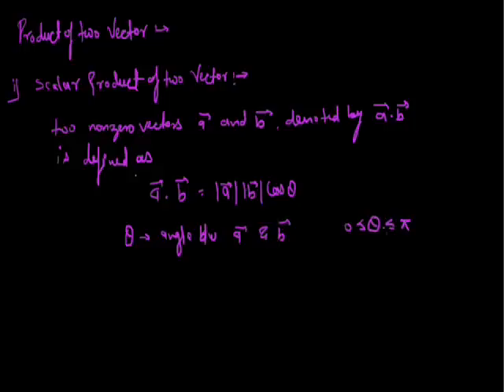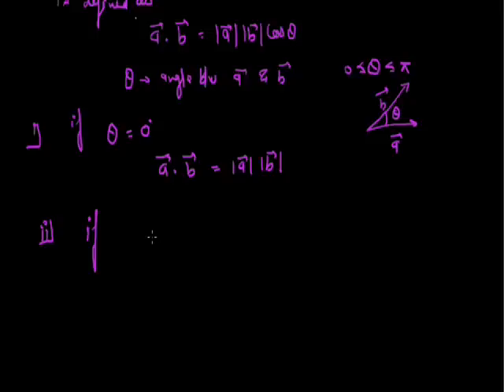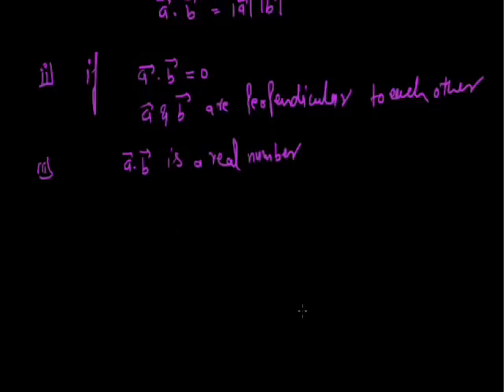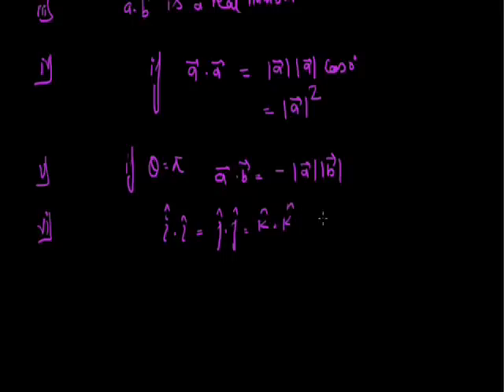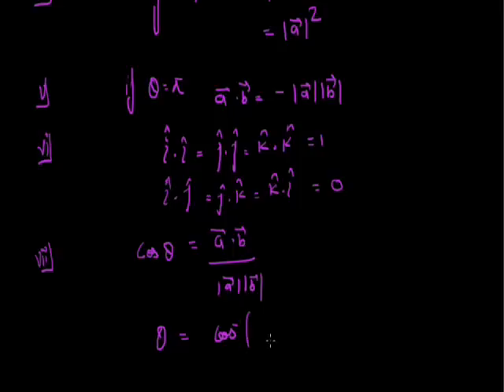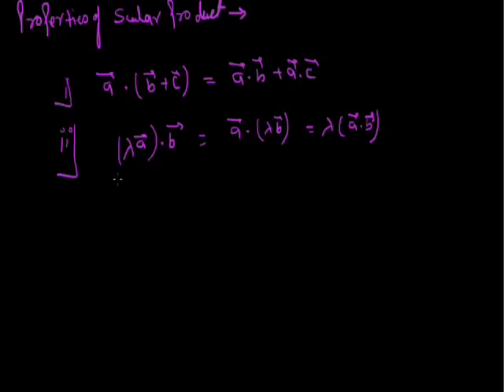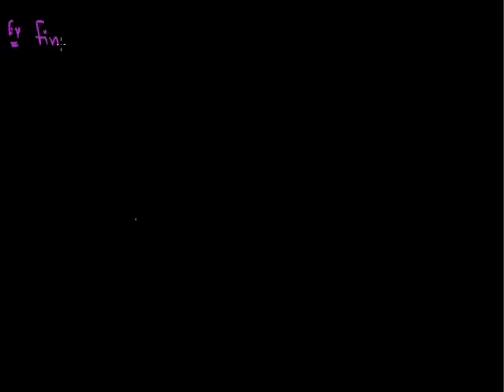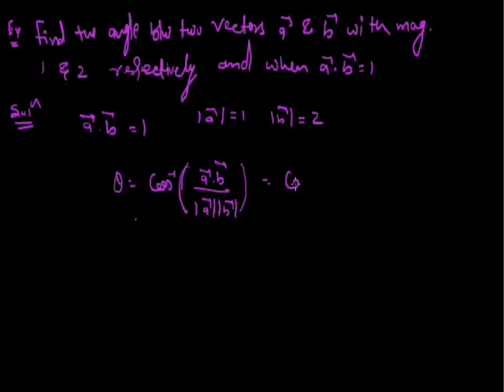Scalar or dot product 001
"Product of two vectors" grade xii